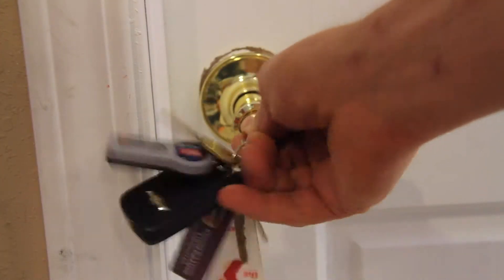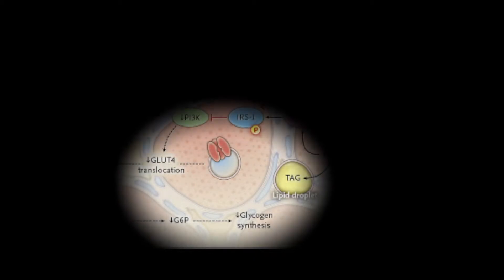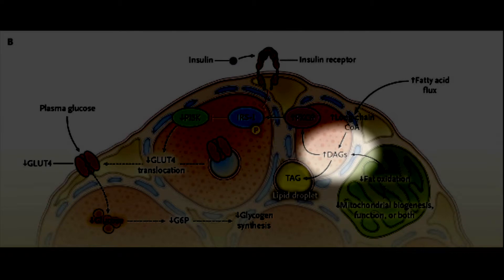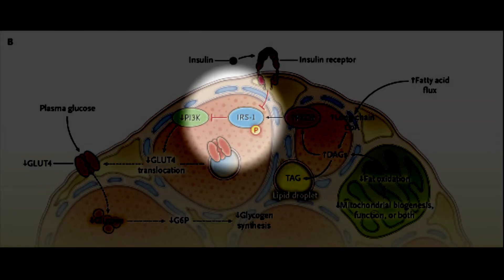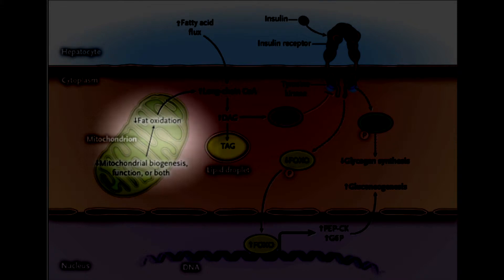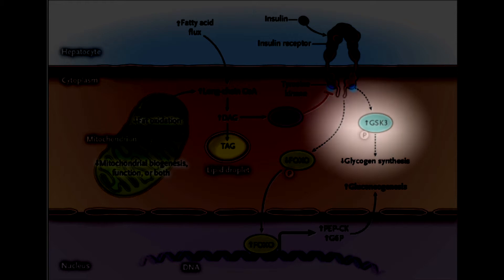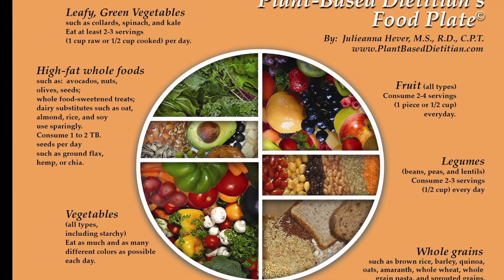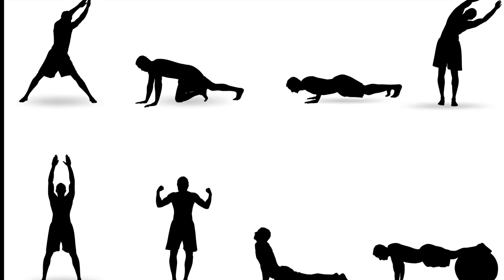What causes type 2 "adult" diabetes? Insulin resistance Simplified-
Insulin resistance , the underlying cause of type 2 diabetes and metabolic syndrome
This is a brief overview of insulin resistance from Michael Lenz MD
The actual difference noted in mitochondrial capacity is 40% between an average 65 year old and a 20 year old, not 40 year old as mentioned in the video. I made a mistake in the video.